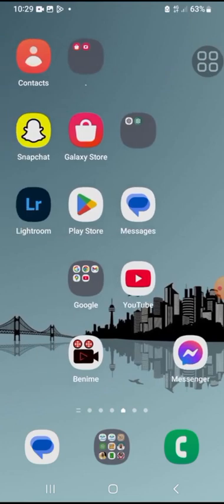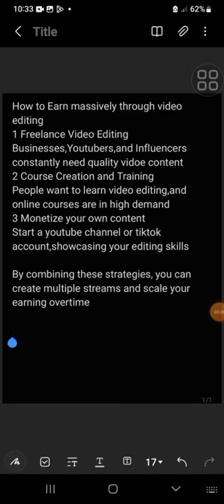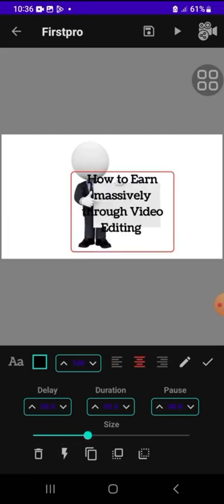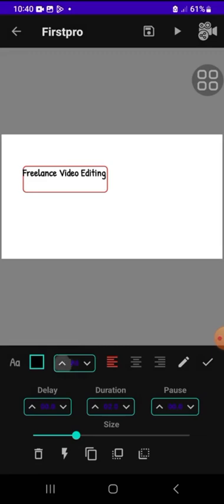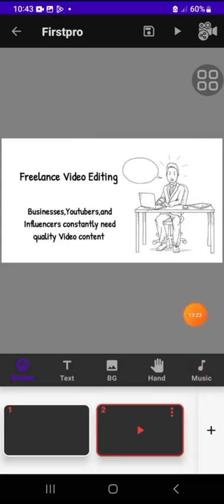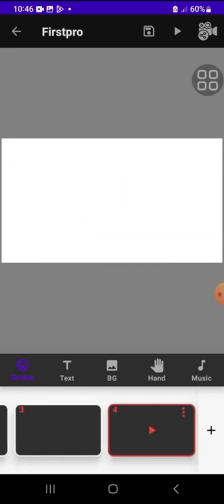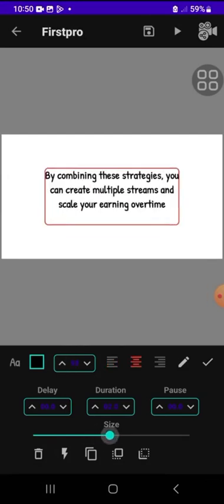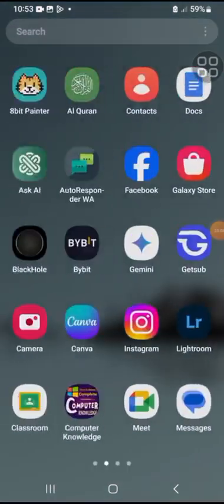Benime Tutorial On Whiteboard Animation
A professional whiteboard animation created with Benime.